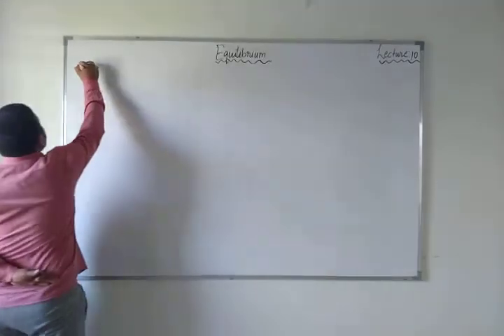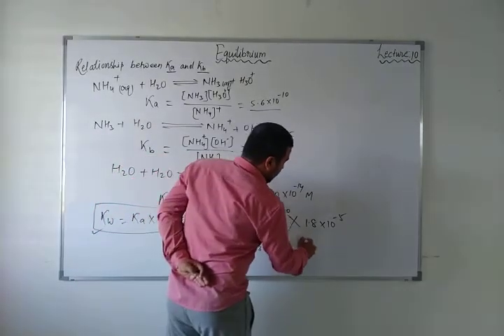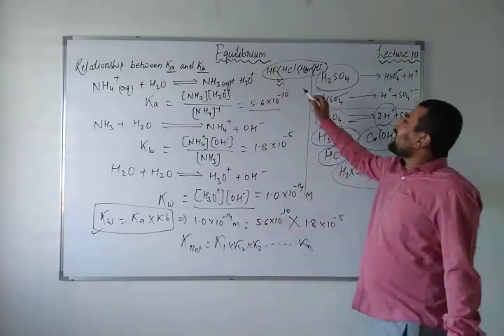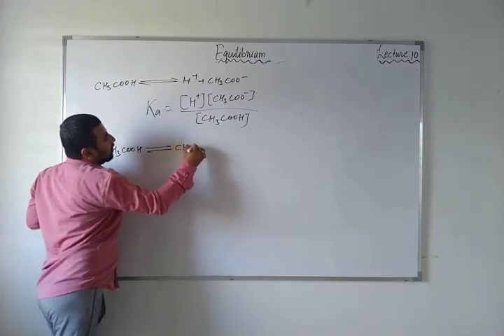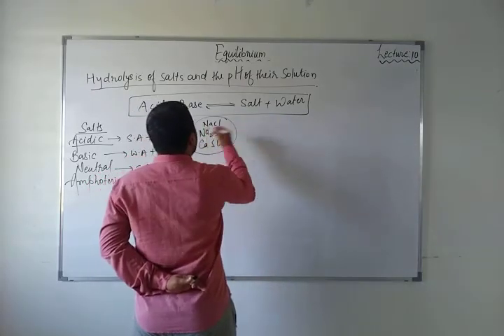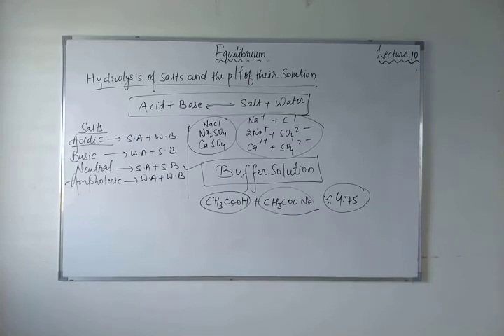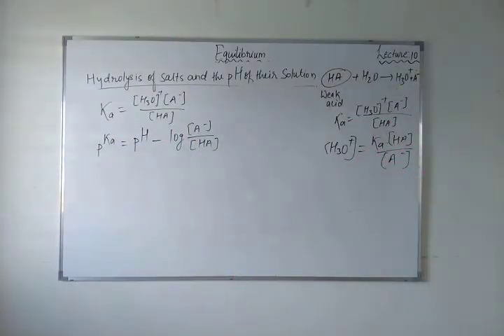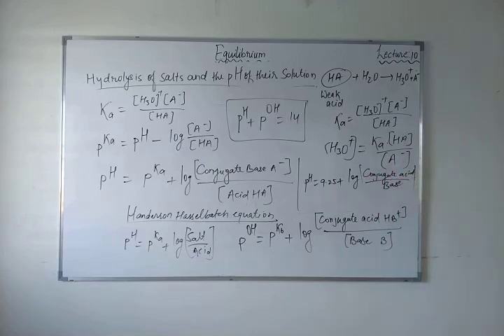Equilibrium, Lecture:10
Equilibrium ,Lecture:10,Buffer  Solution